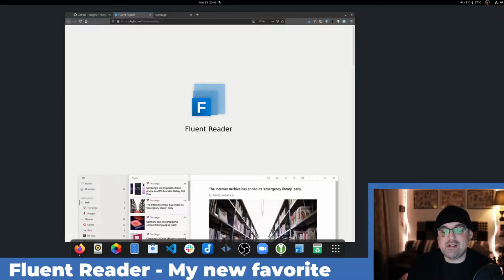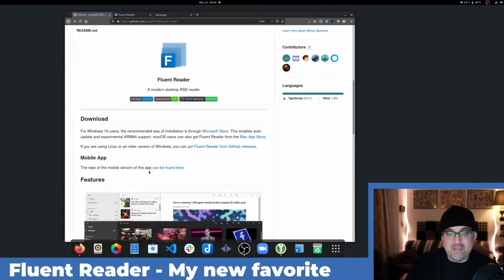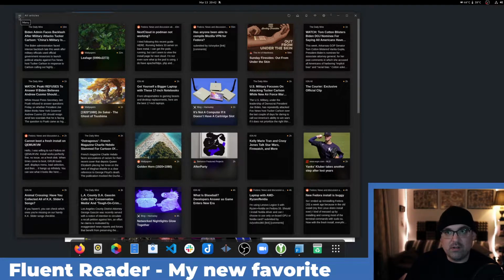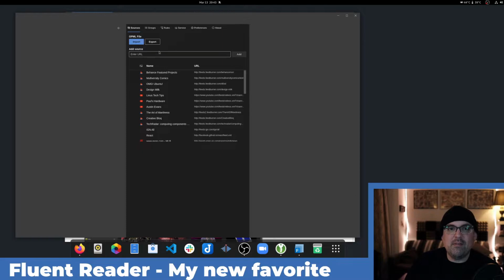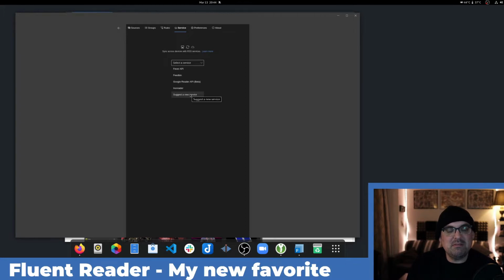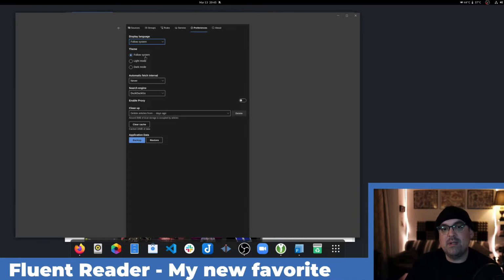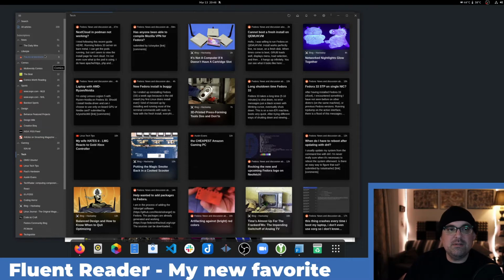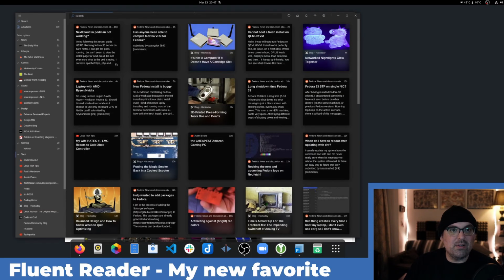One RSS Reader to rule them all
I have been looking for a desktop Linux RSS Reader, that I can live with, for the longest time.  Thank to a number of fellow youtubers I was introduced to Fluent Reader.  It has quickly becomes my favorite.